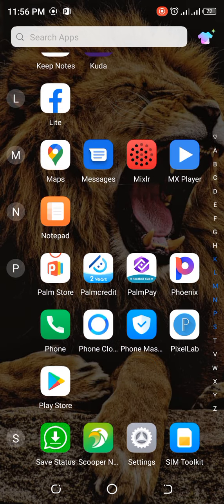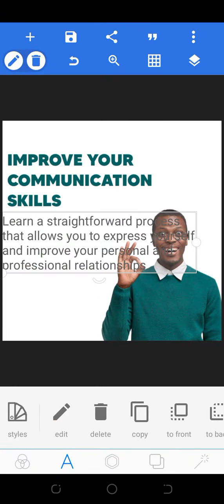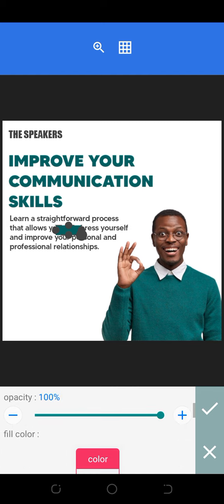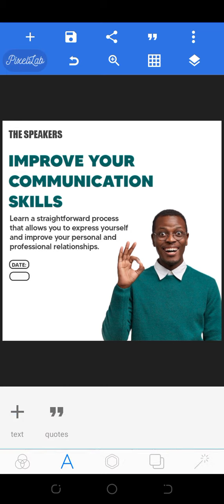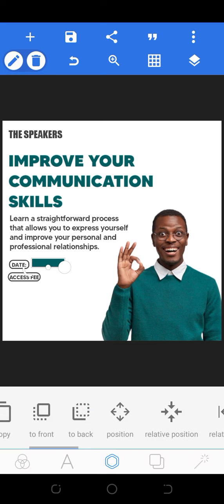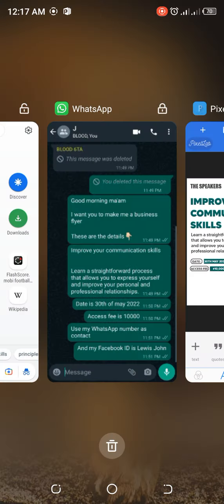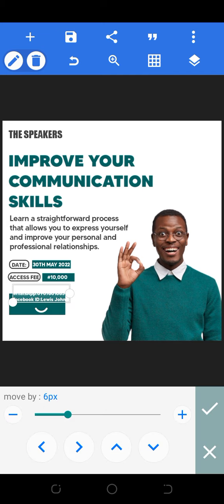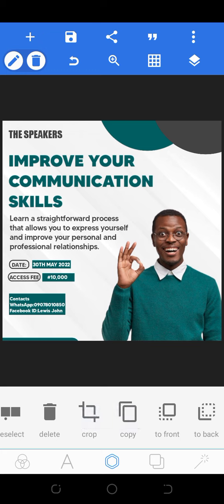HOW TO DESIGN A BUSINESS FLYER ON PIXELLAB 1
PixeLab designs
how to design on PixeLab
how to create a business flyer
business designs
business flyer
flyer videos
design on PixeLab
Green designs
communication skills